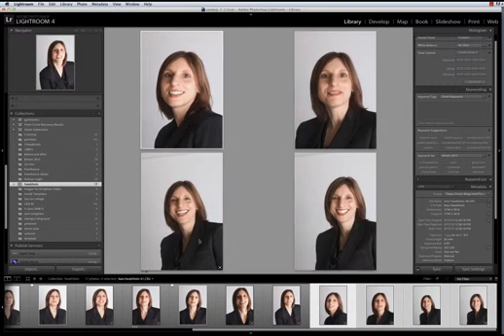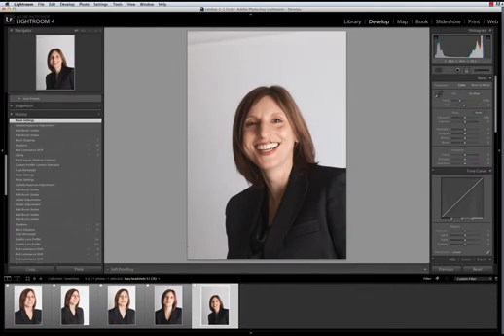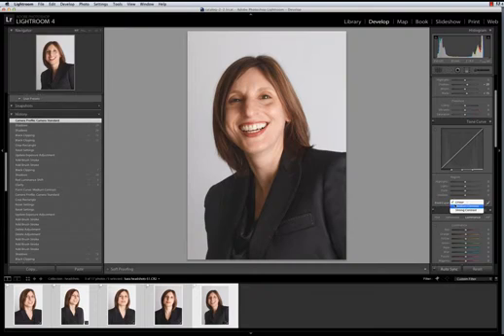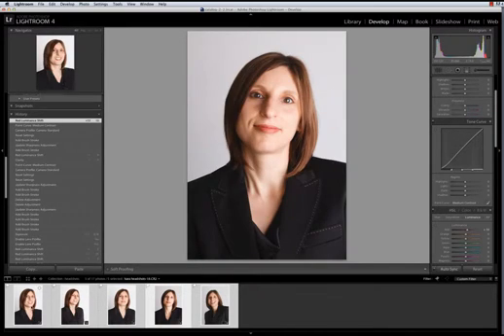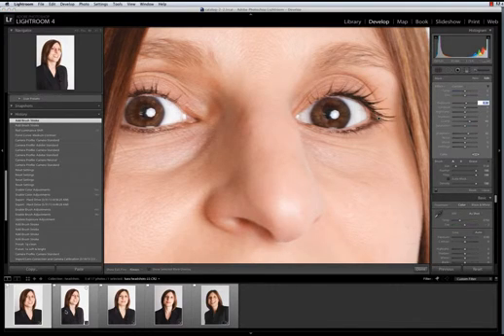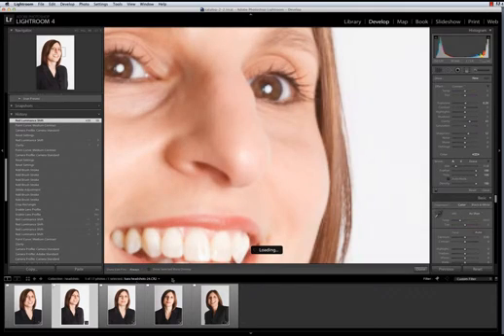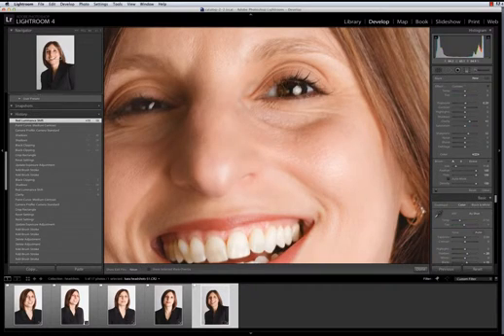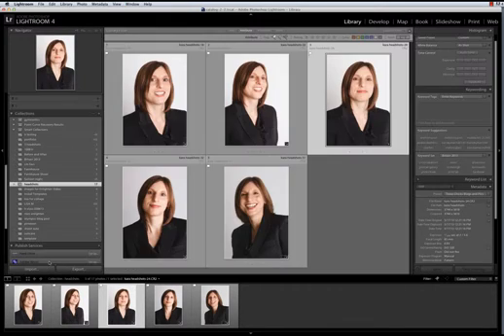Editing in Lightroom Quick %26 Easy mp4